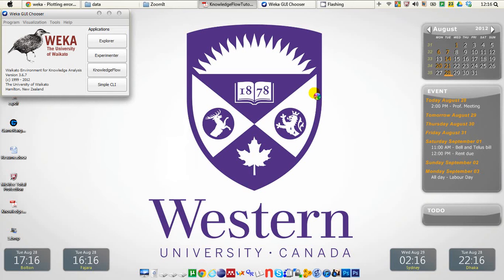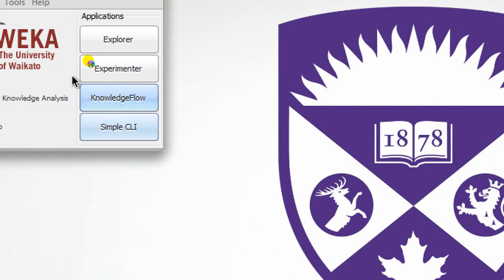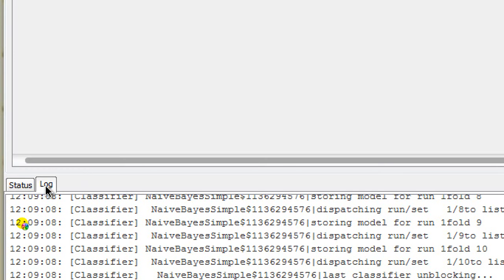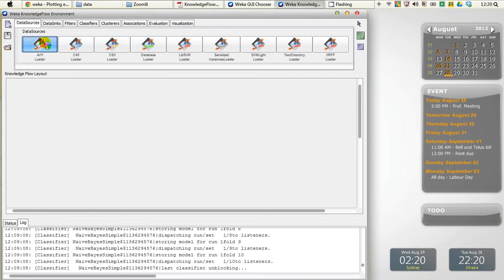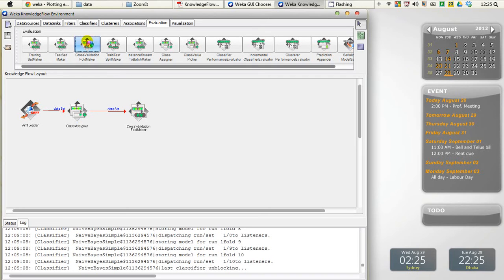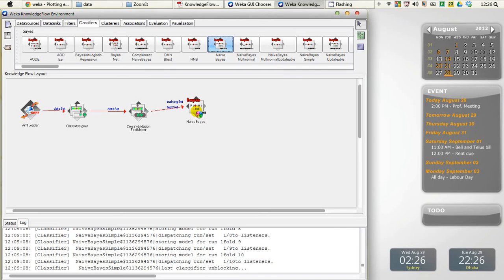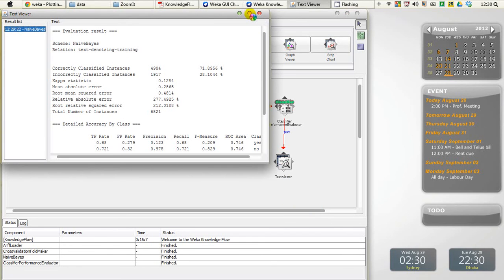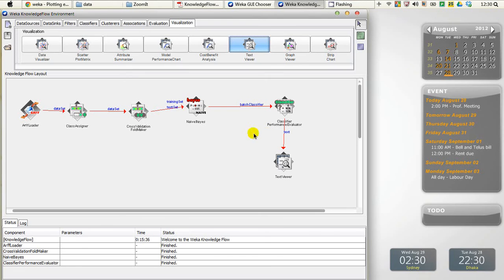Weka Tutorial 18: Classification 101 with Knowledge Flow Environment (Classification)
This tutorial shows the introduction with the Weka knowledge flow environment